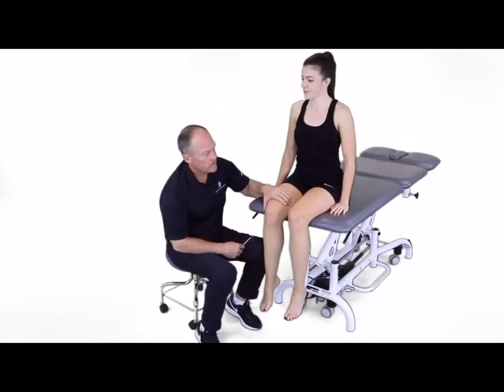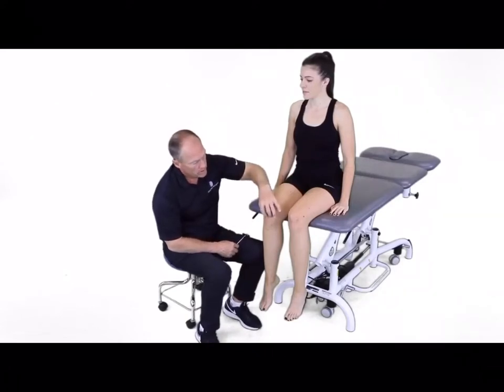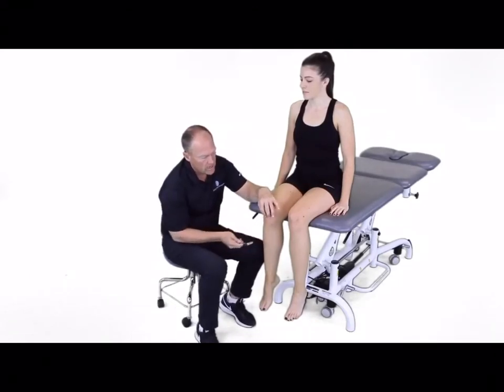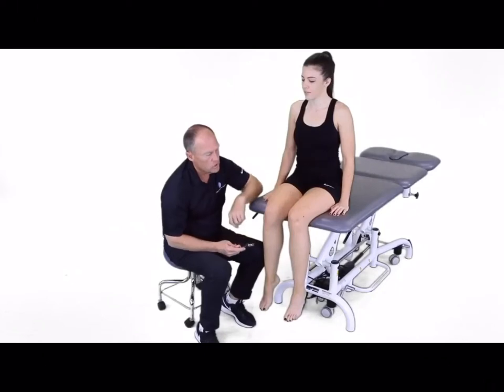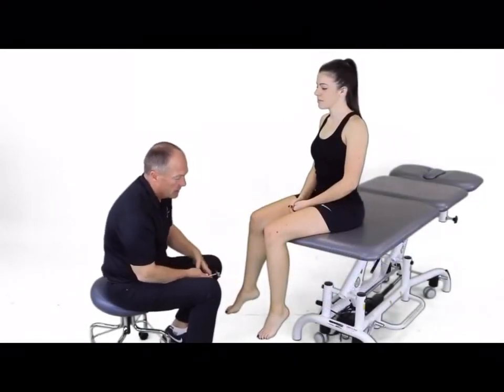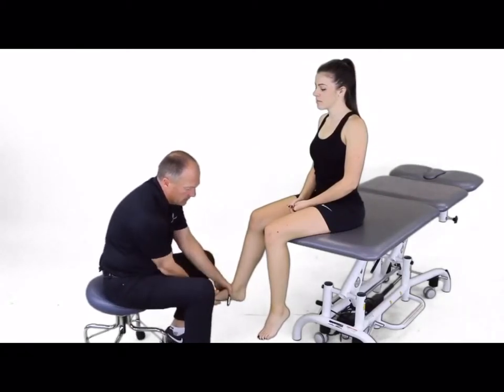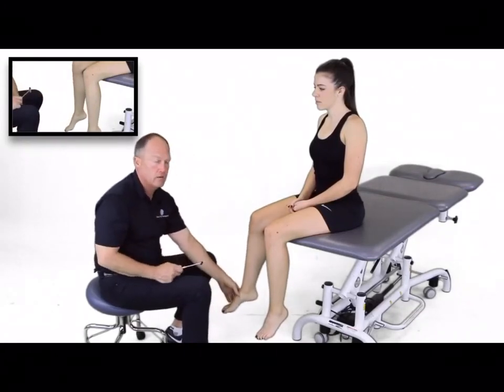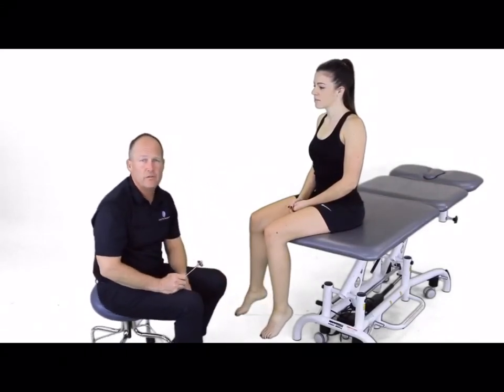Deep Tendon Reflexes Screen - Lower Extremities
Grading:

0 No response; always abnormal
1+ A slight but definitely present response; may or may not be normal
2+ A brisk response; normal
3+ A very brisk response; may or may not be normal
4+ A tap elicits a repeating reflex (clonus); always abnormal